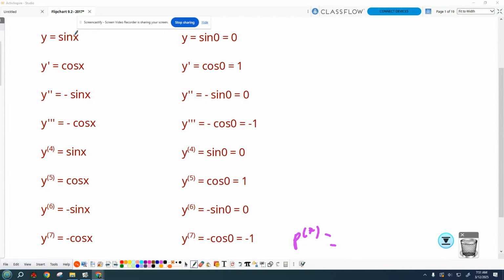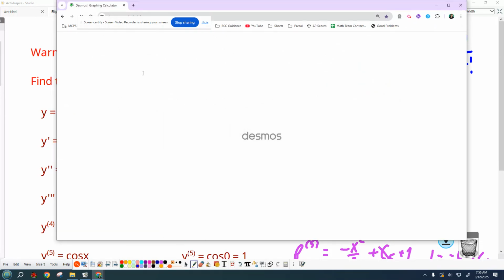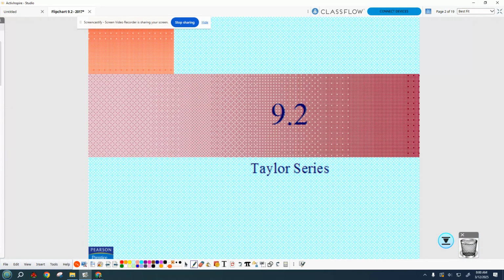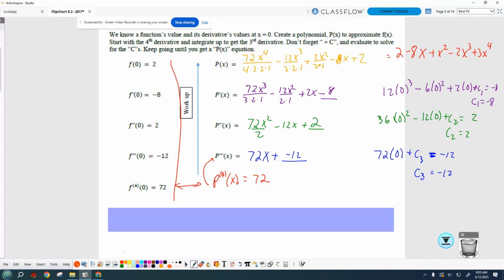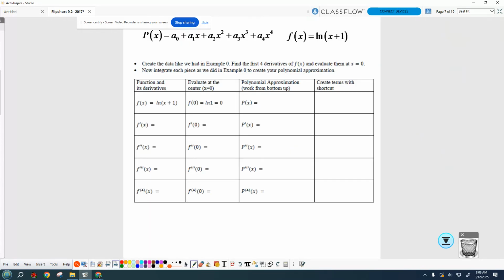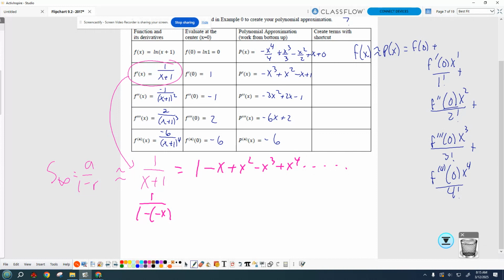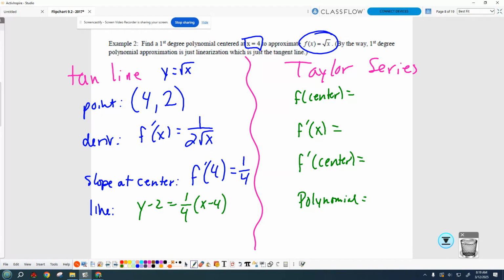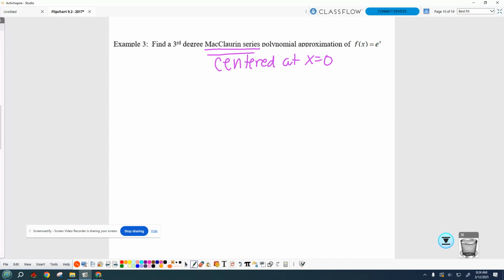3-12-25 Start of 9.2 Taylor Series